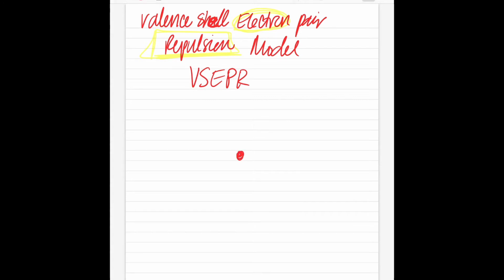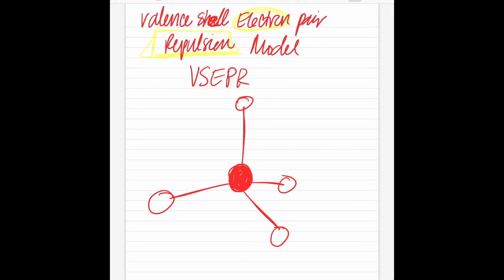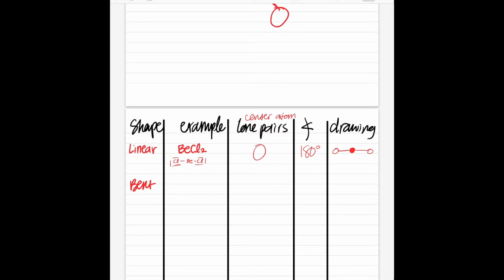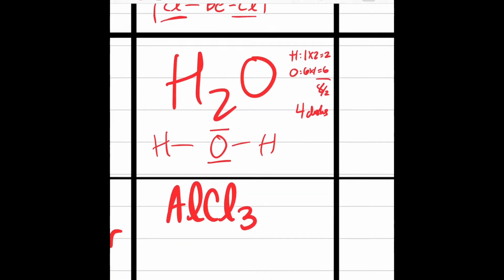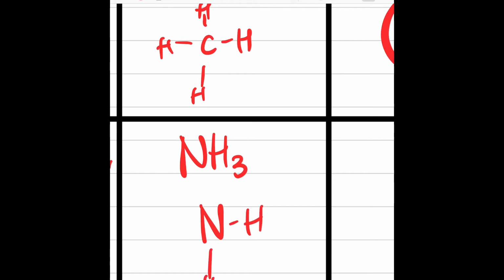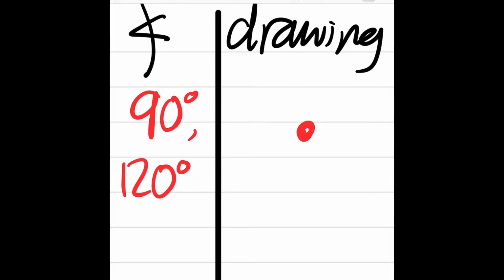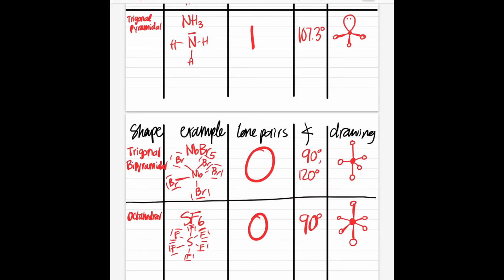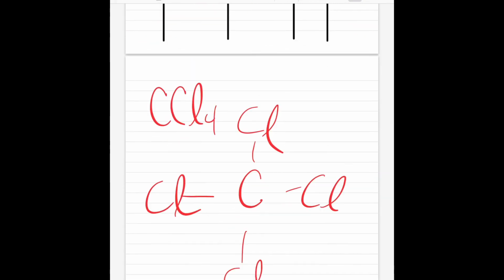Identifying VSEPR Structures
VSEPR model
Molecular Geometry